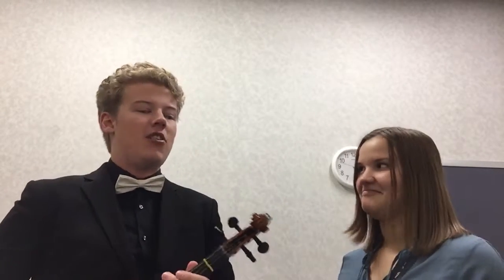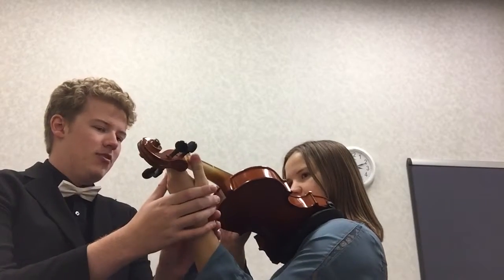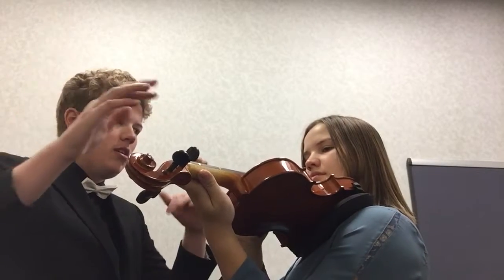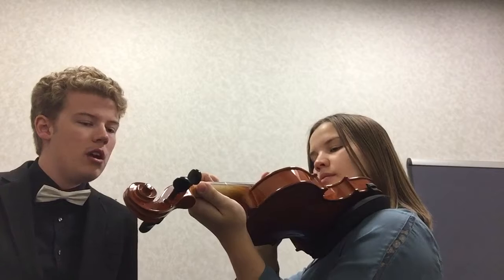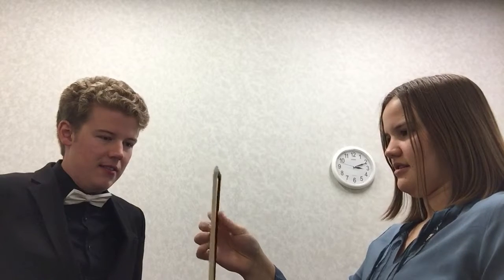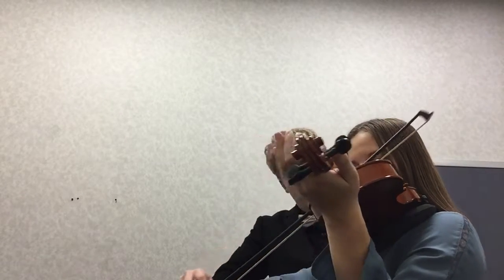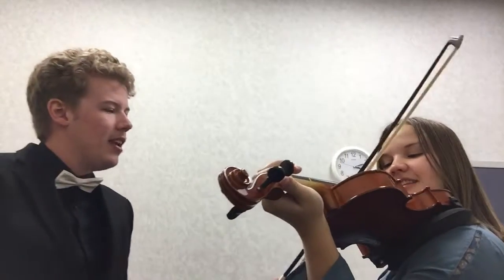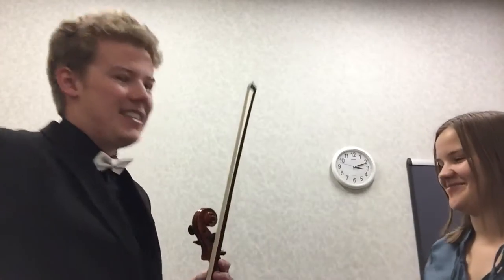October 15, 2019